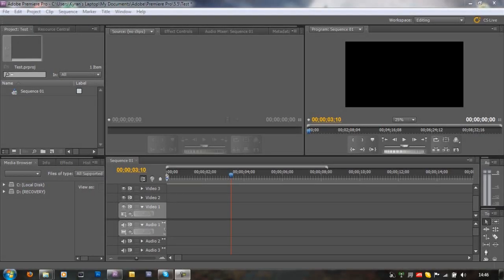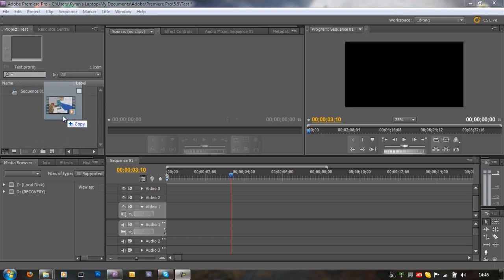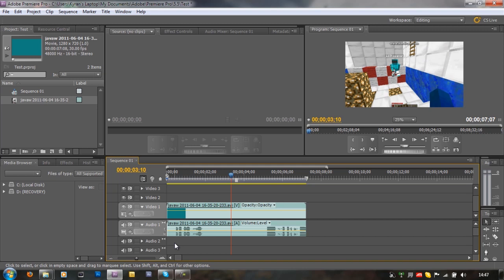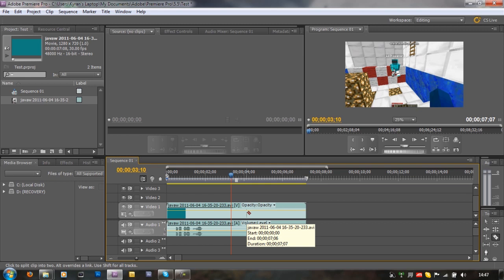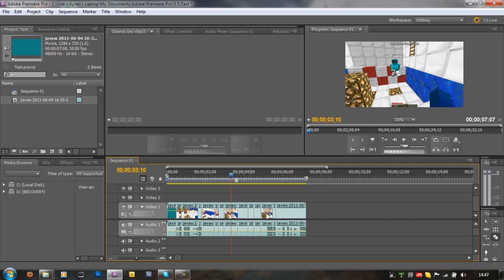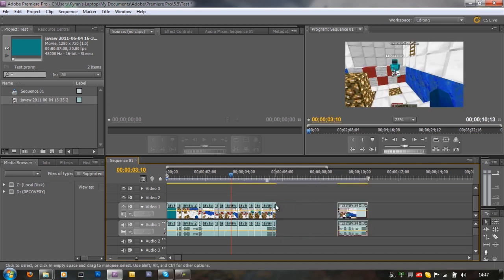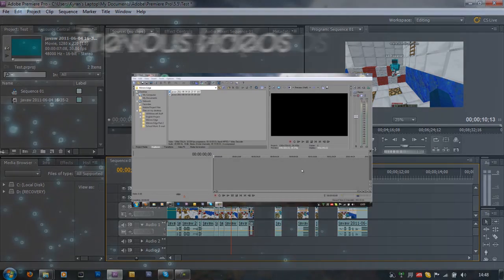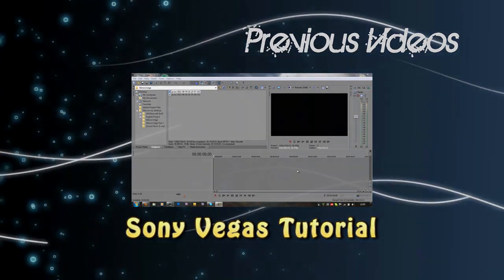How To Split Videos In Adobe Premiere Pro CS5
Hello! and Welcome! This is just a tutoiral showing you how to split videos in Adobe Premeire Pro!